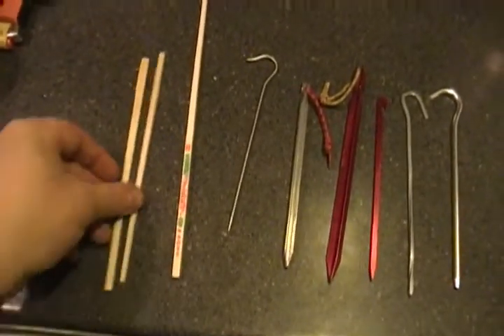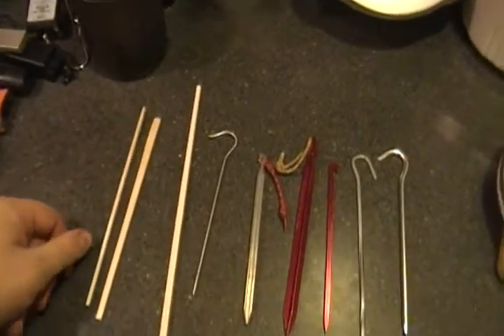backpacking ultralight - tent stake options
looking over my options for lightwieght  for cooksets